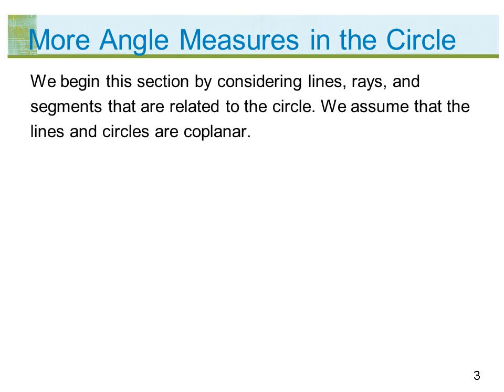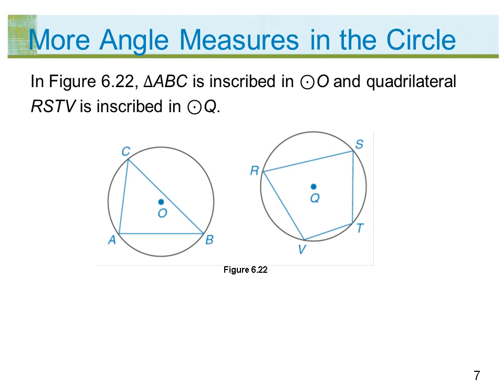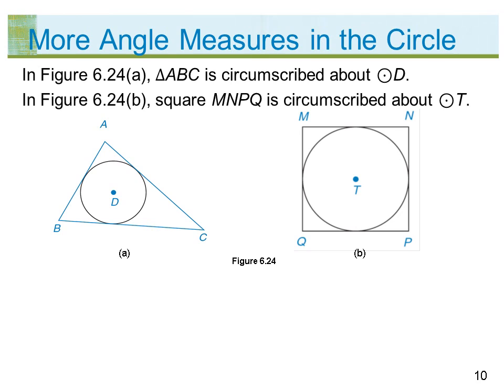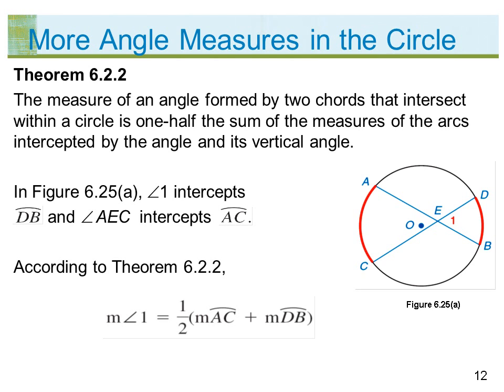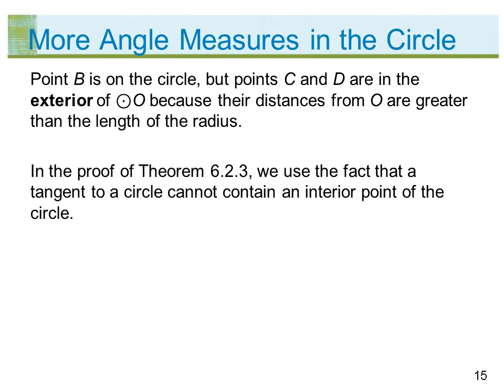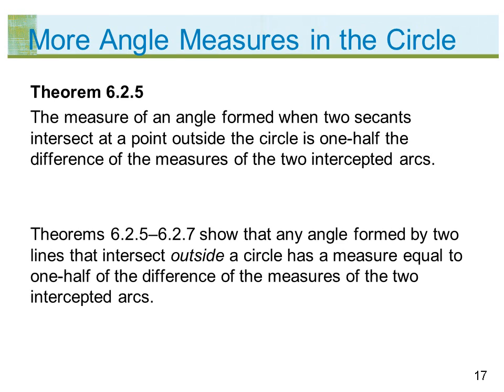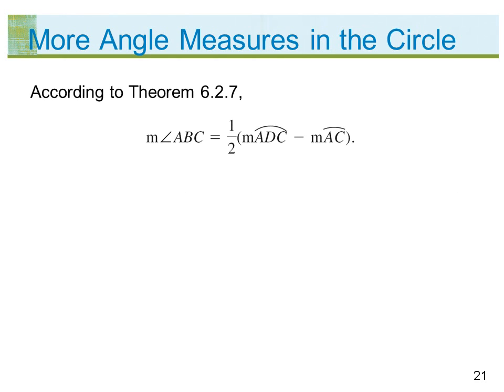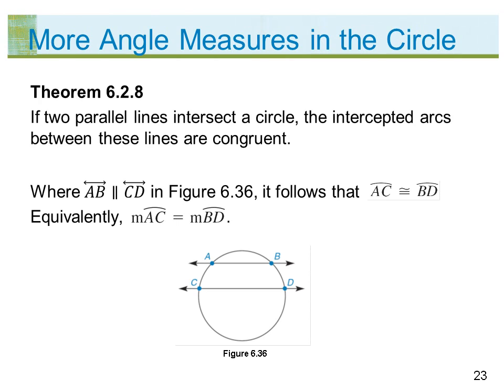Sedgwick Ch 6 Section 2